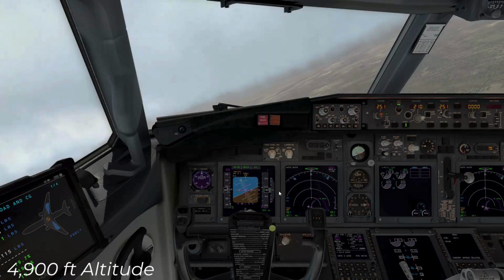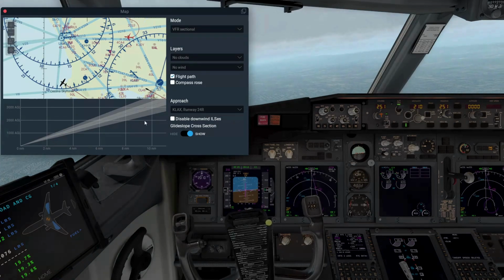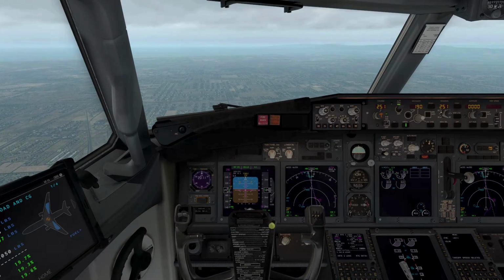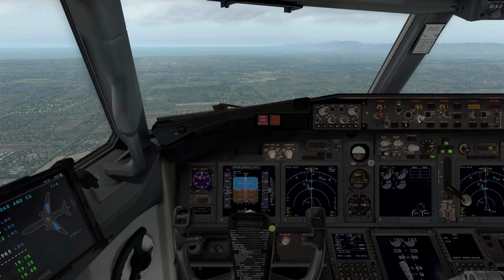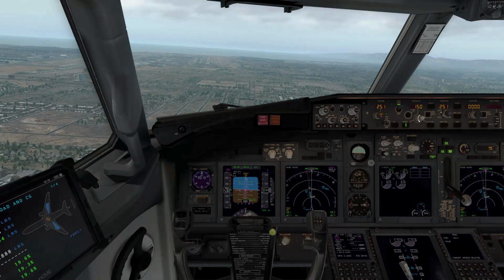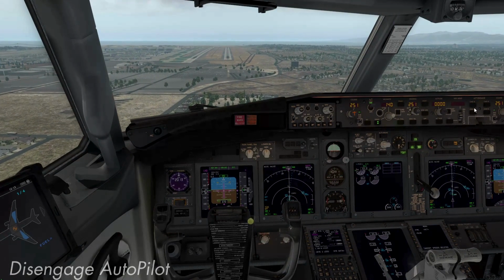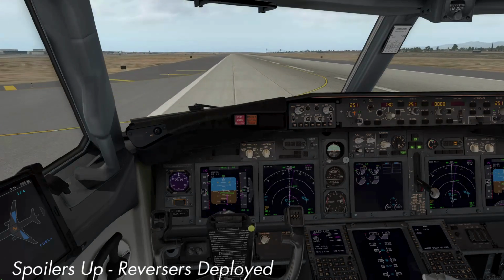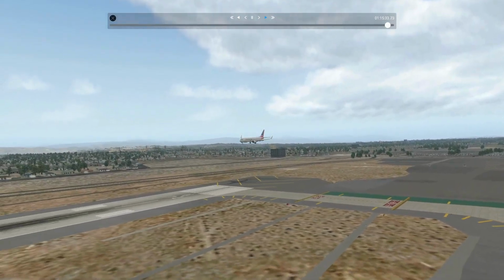ILS Approach & Landing at KLAX - b737 800 Zibo | X-Plane (Easy)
▶️ Watch Complete Flight in  Episode 4: "Take off → Landing"

Step-by-Step. ✈️ You will watch the detailed, realistic, professional & cinematic ILS Approach and Landing.

This step-by-step tutorial is designed for beginners and flight simulation enthusiasts who want correct procedures explained clearly and calmly.
I wish you enjoy the video.

🎬 What you will learn in this episode:

• How to fly a full ILS Approach and Landing for the Zibo 737-800 Mod of X-Plane ending by a safe good  landing at the destination airport runway.

Route: KSFO → KLAX
Aircraft: Zibo 737-800 Mod
Simulator: X-Plane
Category: Education / Flight Simulation

with detailed procedures.

Thank you for flying with Flight SIM Channel.
Flight Sim Channel — Where virtual flights feel real. ✈️
Thanks.